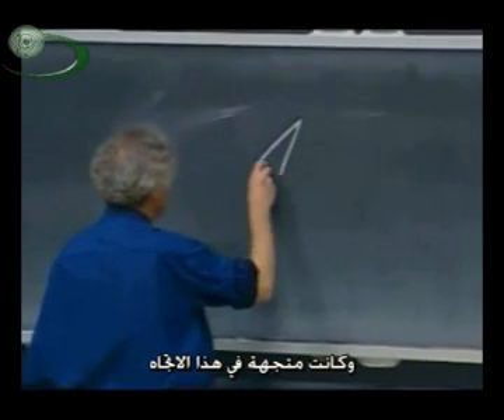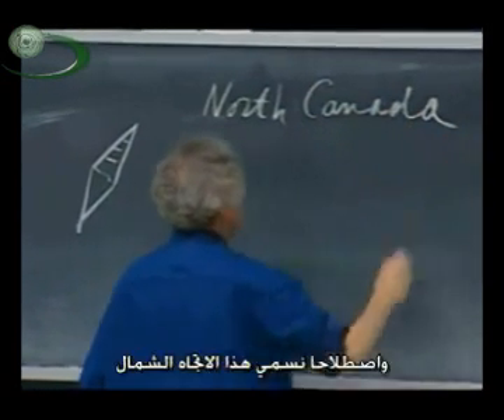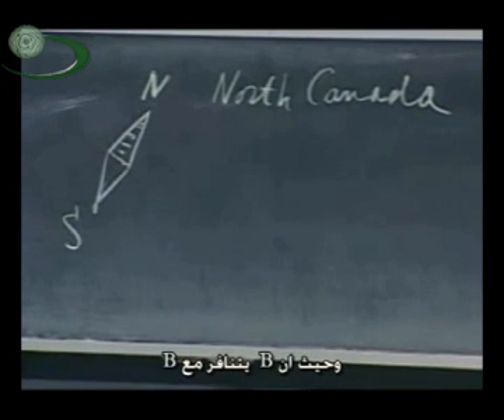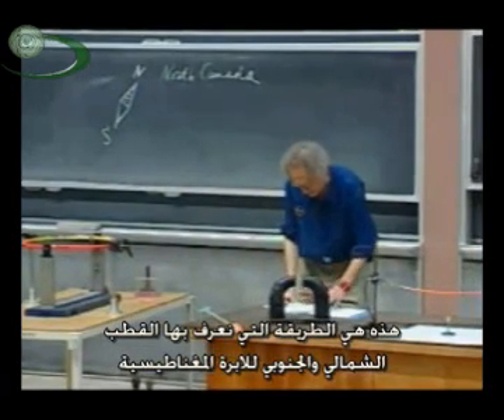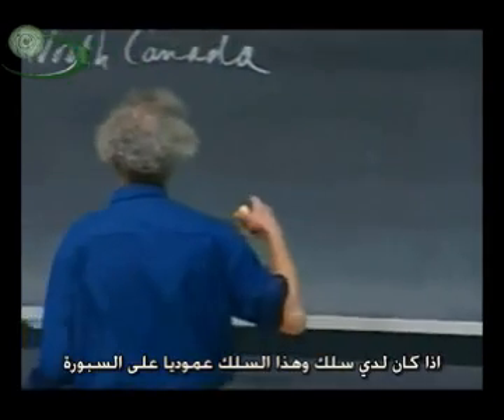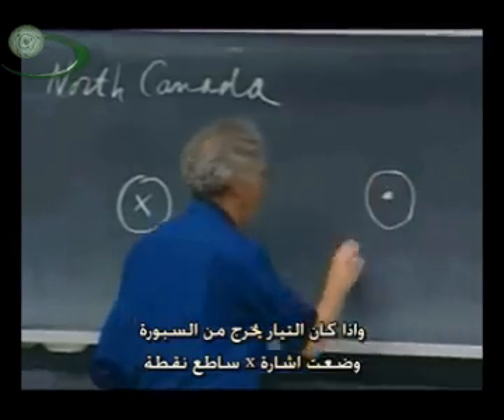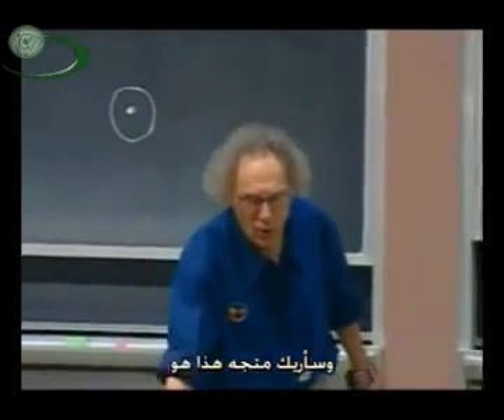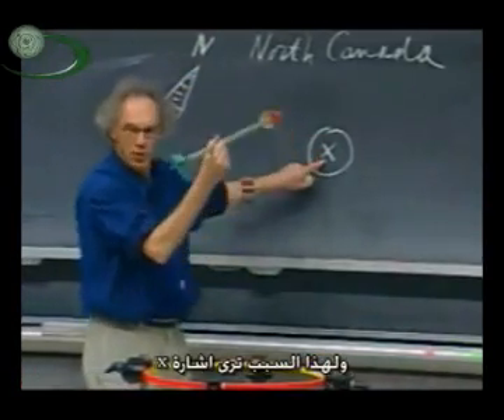(1) Magnetic field المجال المغناطيسي